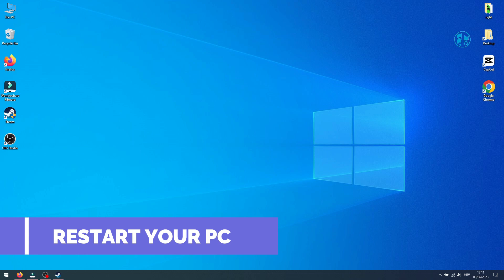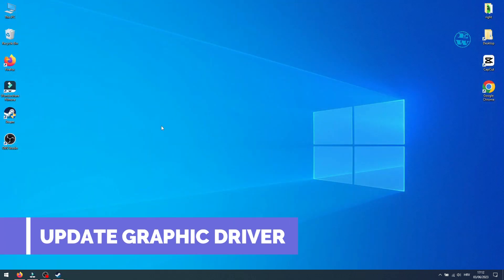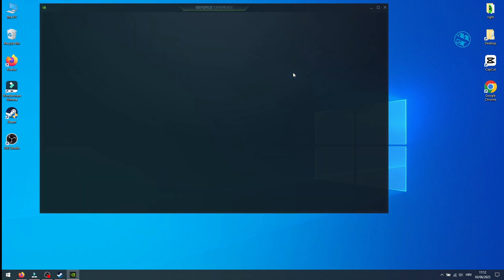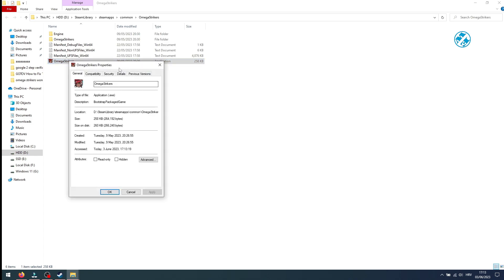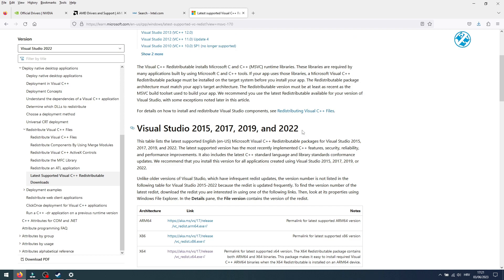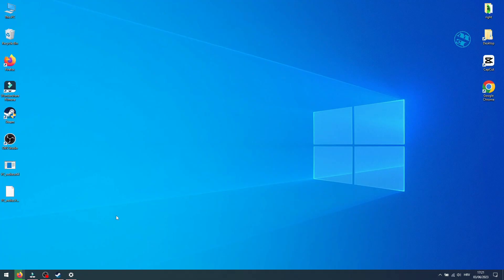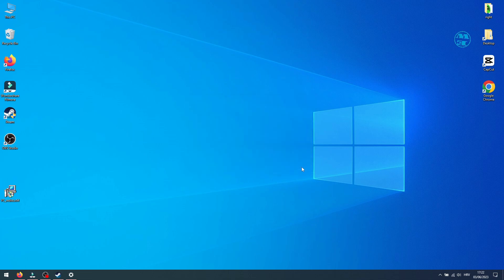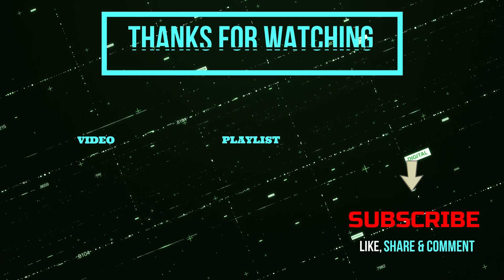Fix:Omega Strikers Crashing | Won't Load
If you have issues with omega strikers like it won't load or it crashing after launch, here is a video for you.
In this video i will show you few working methods how to Fix Omega Strikers Crashing or Won't Load

Chapters:
00:00 - Intro
00:08 - Method 1
00:27 - Method 2
00:44 - Method 3
1:23 - Method 4
1:42 - Method 5
2:10 - Method 6
3:14 - Method 7